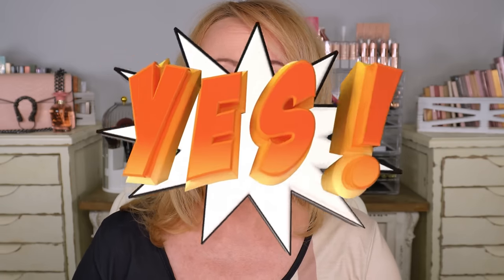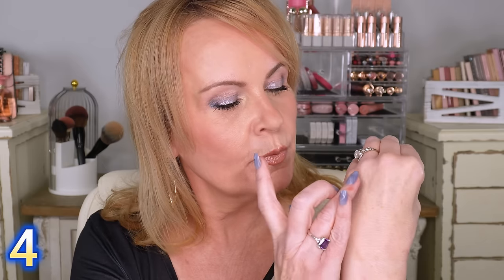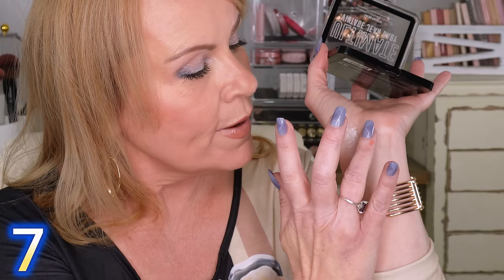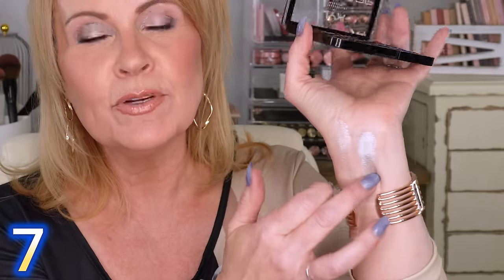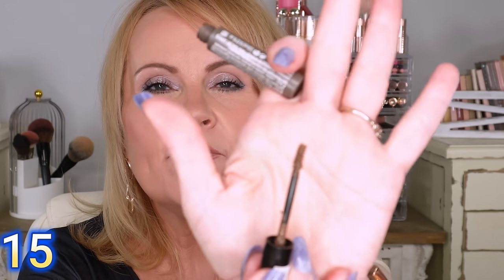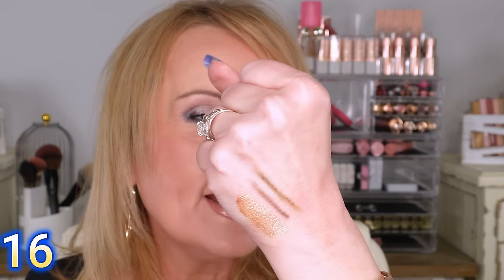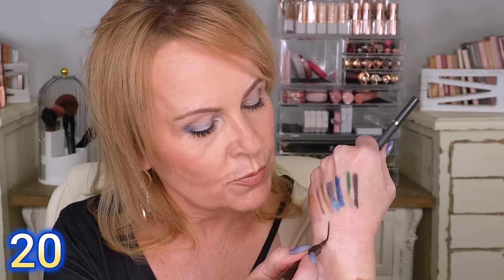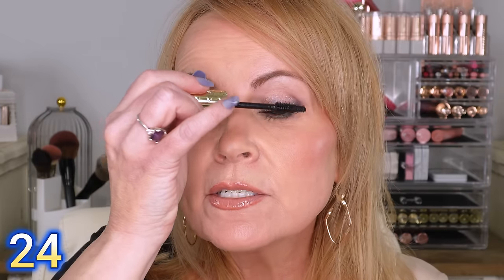Top 3 DRUGSTORE PRODUCTS in Every Eye Makeup Category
Part 2 of 4 in my series of the top 3 drugstore products in every makeup category. This is special because its drugstore makeup. And this is all about  eye makeup, eyeshadow primer, cream eyeshadow, eyeshadow palettes, liquid eyeliner, mascara, and eyebrows. Better than high end makeup! Enjoy!

Top in Small
Gold Dangle Earrings
Gold & Black Watch
Press On Nails (not available, but try these gorgeous ones)

*Products Mentioned:
1- Jason Wu Eyeshadow Primer in Light

2- Milani Eye Primer

3- Nyx Glitter Glue Eye Primer

5- Moira Cream Eyeshadow in Metallic Taupe

6- Moira Lucent Cream Shadow in Infinity

7- Nyx Vintage Jean Baby Palette

8- Moira Endless Moonlight Palette

10- Nyx Micro Brow in Ash Brown

11- Wet n Wild Micro Brow in

12- Nyx Powder Louder Brow Pencil in Ash Brown

13- L'oreal Brow Laminate in clear

14- ELF Wow Brow in Neutral Brown

15- Essence Make Me Brow in Ashy Browns

16- ELF Duochrome Liquid Eyeshadow in Venus Envy

17- Moira Duochrome Eyeliner in Buzz

18- Julep Eyeliner in Ocean Blue

19- L'oreal Infallible Grip Eyeliner in Blue Jersey, Bright Nude, Brown Denim, Taupe Grey & Turquoise

20- L'oreal Infallible Grip Liquid Liners in Brown & Gray

21- Physicians Formula Waterproof Liquid Eyeliner in Black & Brown

22- Maybelline Master Precise Liquid Eyeliner

23- ELF Lash n Roll Mascara

24- L'oreal Panorama Mascara

25- Maybelline Falsie Lash Lift Mascara

Covergirl Clean Invisible Foundation in Classic Ivory
Rimmel Multitasker Concealer in Ivory
Revlon Lip Liner in Nude
Milani Lip Plumping Gloss in Tropical Shine

Acrylic Organizer
White Wood Boxes w/ Palettes
White Acrylic Brush Holder
Pink Purse Displayed

This has no impact on the cost to you, the consumer. I link to products this way whenever possible, and it has no bearing on the products I choose to review or recommend. Feel free to use, or not use, the links provided. And if you decide to use them, thank you so much! Also, if you would like to help a little more, when watching one of my videos please watch it all the way through, that helps to show the YT algorithm that people are interested in my video. If you have time, watch one or two of the ads shown with the video, that's the only way YouTubers get paid at all, if people watch the ads. So if you have a favorite Youtuber, now know how you can support them with these little tips.